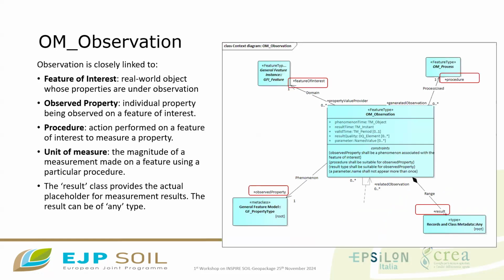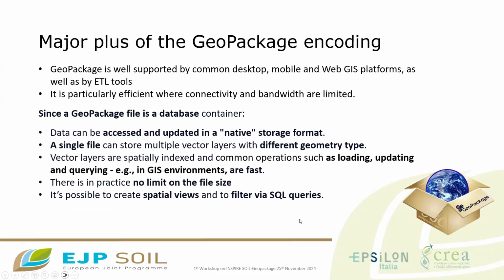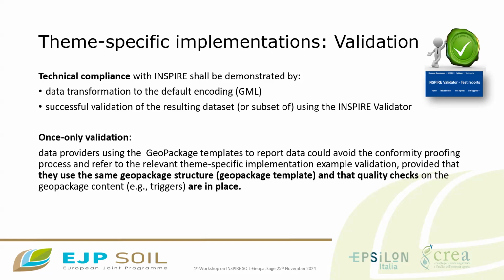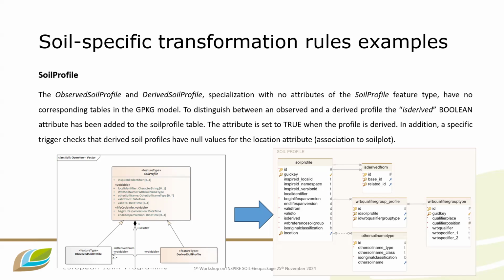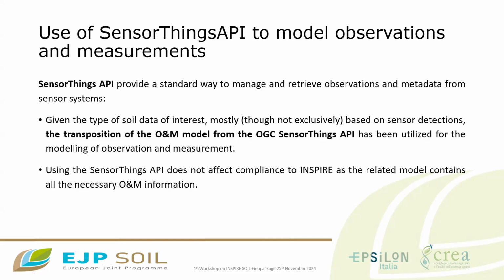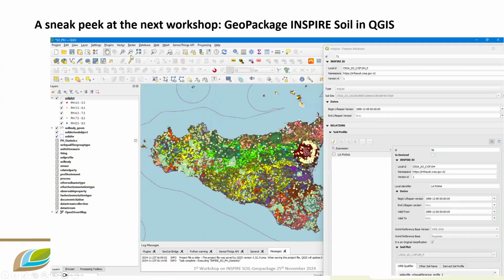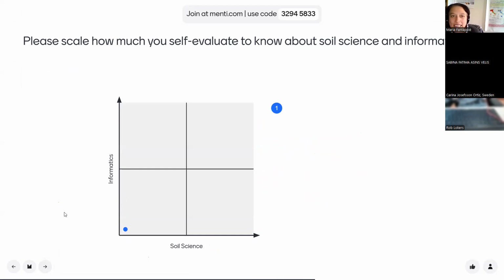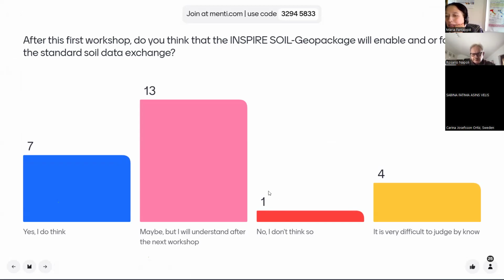EJP SOIL INSPIRE SOIL-Geopackage first workshop - Basic introduction and implementation (PART II)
EJP SOIL SUPPORTING STANDARD AND INSPIRE COMPLIANT SOIL DATA EXCHANGE IN EUROPE.
First workshop on 25th November 2024, 11.00 to 13.00 am, CET time zone.

A GOOD PRACTICE FACILITATING THE ENCODING OF SOIL DATA, VALIDATED FOR CONFORMITY TO THE INSIRE SOIL DATA SPECIFICATIONS AND INSPIRE UML STRUCTURE.
1. Basic introduction on the INSPIRE soil UML model and Observation and Measurement model, as standards foreseen by the European regulation to be use for soil data exchange: that is, the basic principles and concept behind the structuring of soil data, following European regulation and the soil conceptual model behind. INSPIRE Good Practice mechanism and the EJPSOIL Good Practice for the provision of INSPIRE soil data in GeoPackage format: INSPIRE-SOIL Geopackage.
The INSPIRE-SOIL Geopackage has been produced by Andrea Lachi, Giovanni L’ Abate and Maria Fantappiè, of CREA, Council for Agricultural Research and Economics of Italy, with the support of Stefania Morrone, of Epsilon Italia srl.
The presentation and eventual other materials used during the workshops will be shared online, on the EJP SOIL